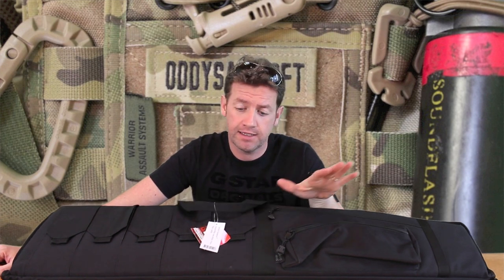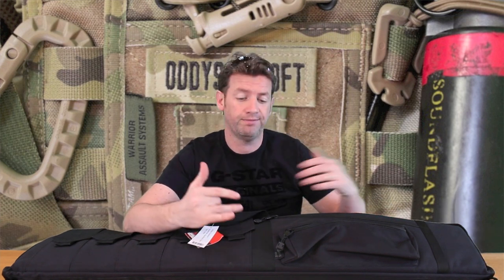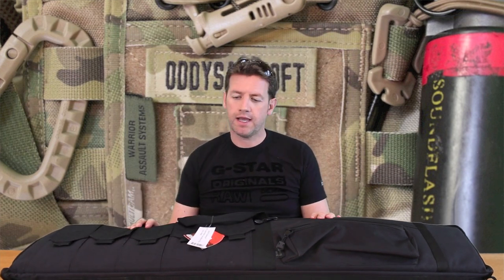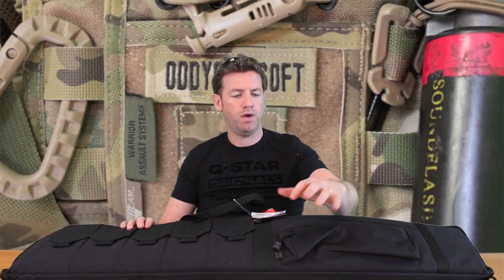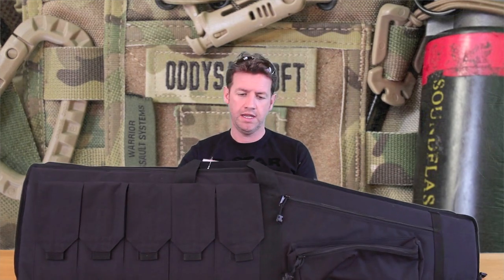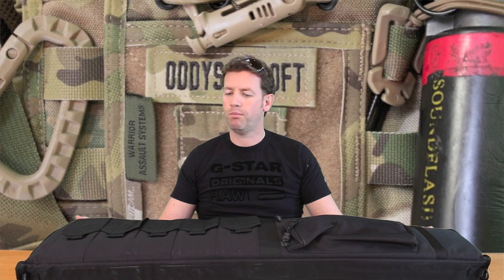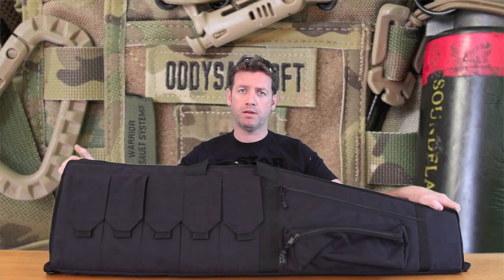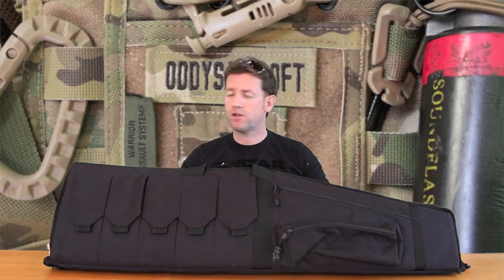ASG Padded GunCase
We take a look at an item that all Airsofters should own and use- the guncase.